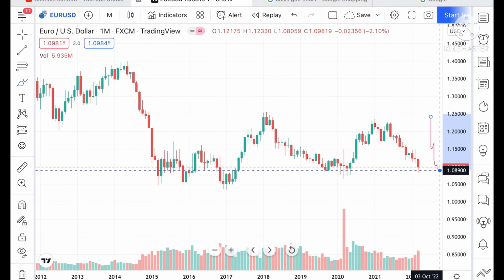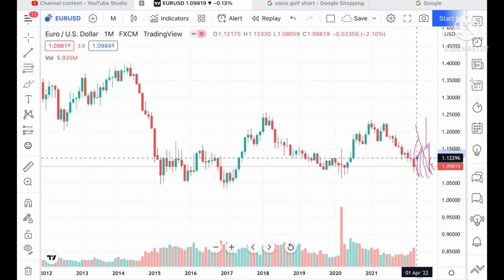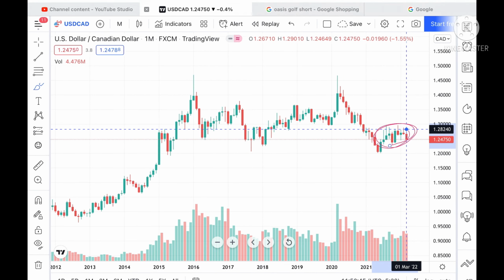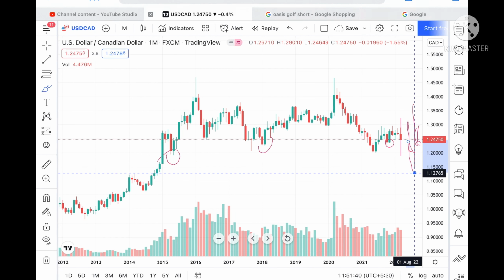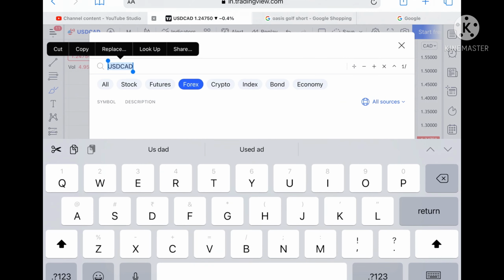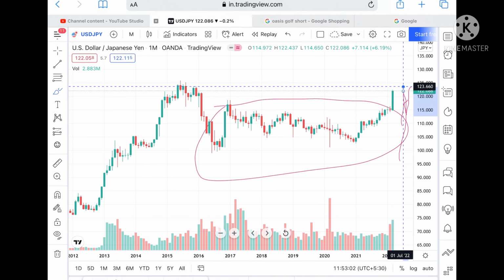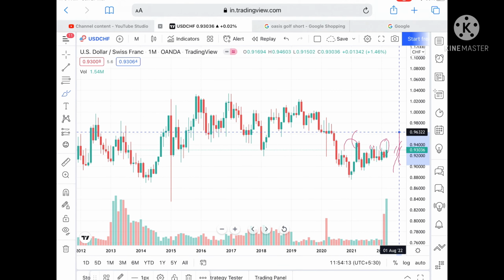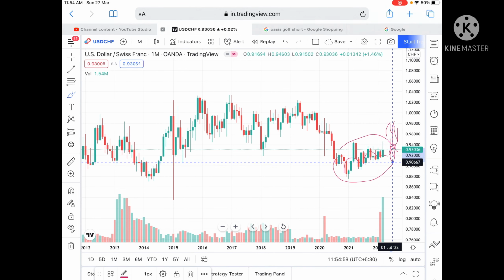Technical Analysis For Forex || 28-1 April 2022 | EUR/USD || USD/CAD || USD/JPY || USD/CHF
USD/CAD || USD/JPY || USD/CHF Technical Analysis For Forex || February  || Forex Analysis GBP/USD || Technical Analysis || 28-1 April 2022 || Youtube shorts || Range commodityanalysis